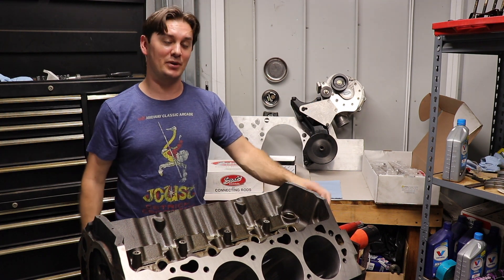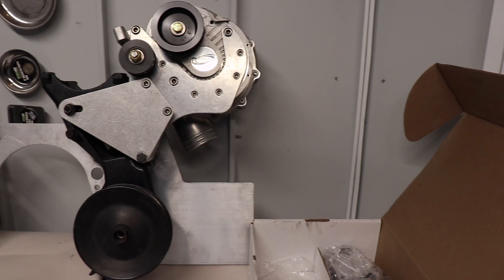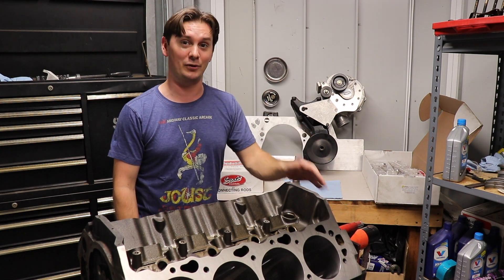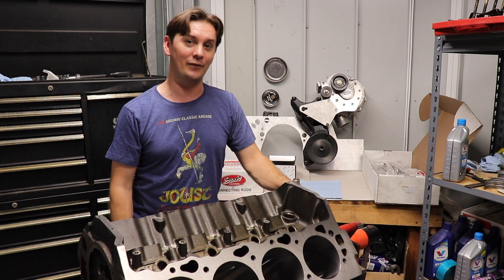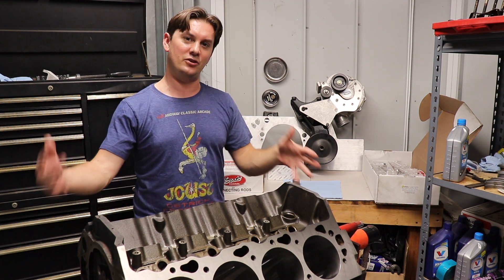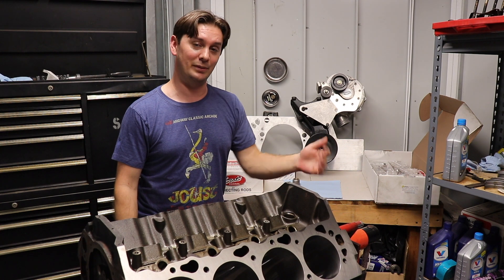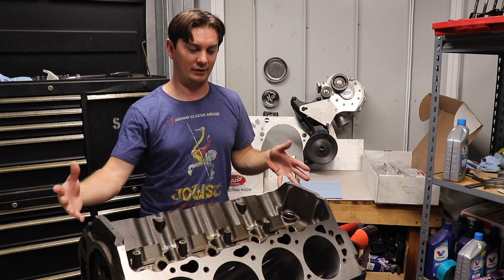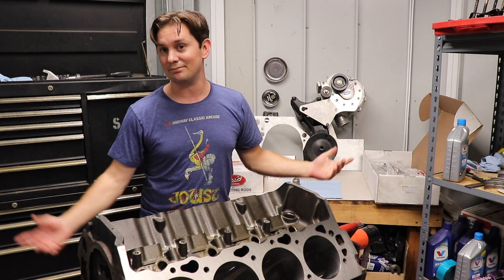Chevy 496 Big Block Supercharger | The El Caminos New Procharger Power Plant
In this episode of Budget Build garage Nick reveals big plans for the El Camino. The new big block chevy 454 rebuild is about to transform into a chevy 496 big block supercharger! We just picked up our procharger supercharger for the big block chevy and I explain why I picked a ProCharger Supercharger. This chevy 496 big block project for the 1968 El Camino will be built to take some serious horsepower and some serious abuse!  We will be topping the engine off with a supercharger from Procharger and cooling the air with a intercooler from Procharger as well as our Alcohol Injections Systems methanol pump.

The goals with this setup is to make more than 1000 horsepower,  Run a 8 second quarter mile and complete Drag Week or Rocky Mountain Race Week.